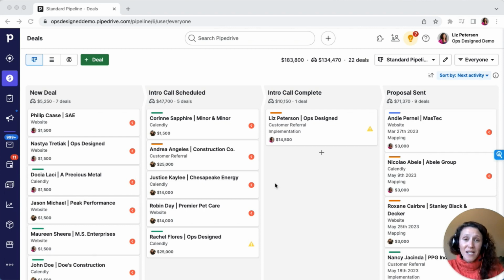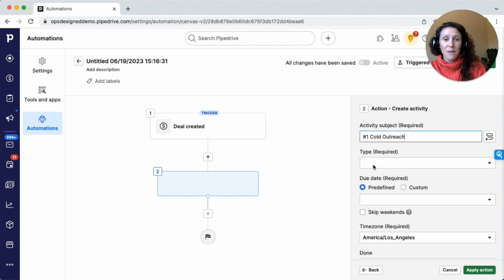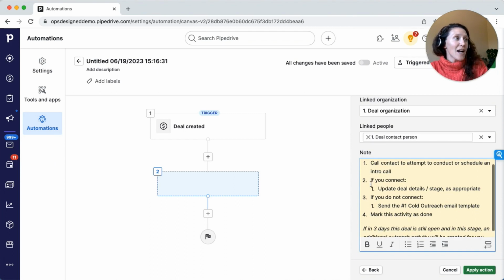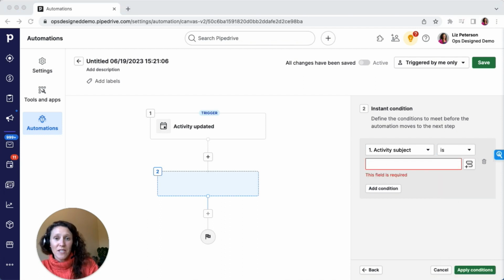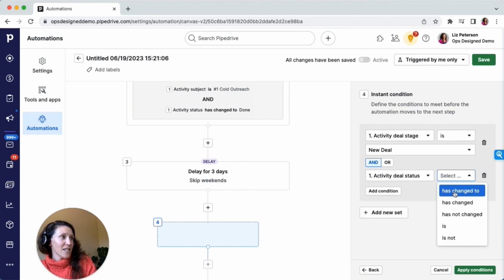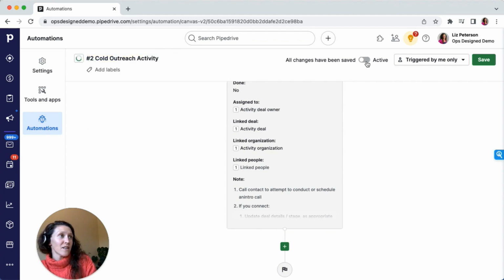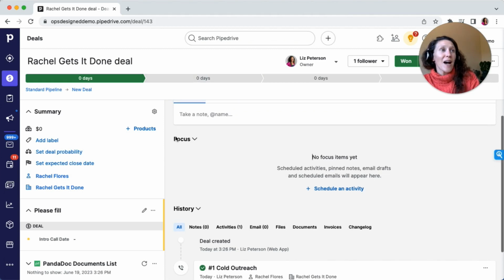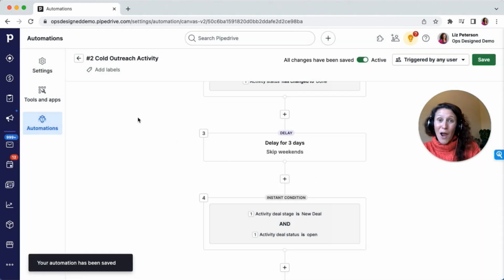Pipedrive on Autopilot: The EASY Way to Boost Productivity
Activity-based automation is a potent tool within Pipedrive, streamlining your workflow. While third-party apps like Zapier are useful, you can accomplish a lot right within Pipedrive. In this tutorial, we will create an activity cadence automation for cold outreach in Pipedrive's workflow automation, making your sales process more efficient.